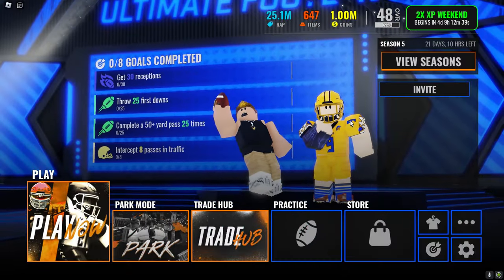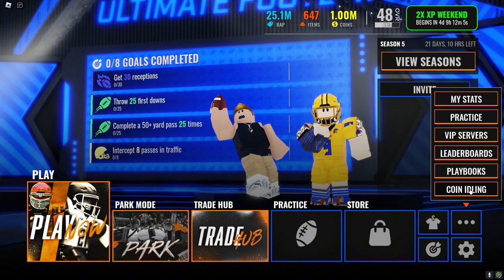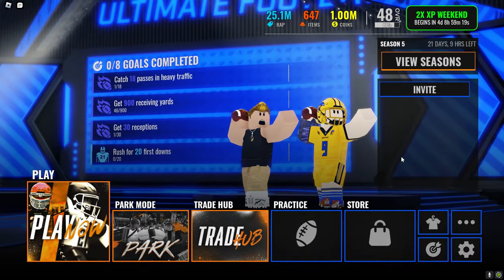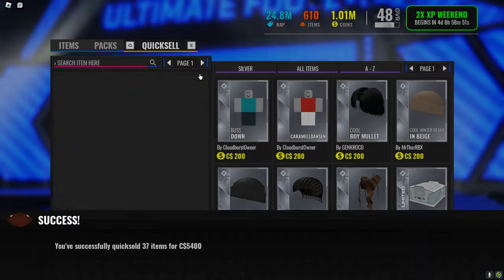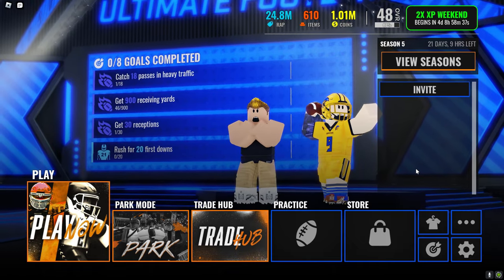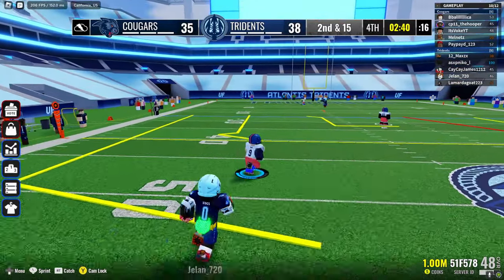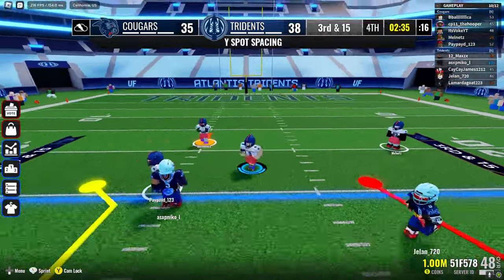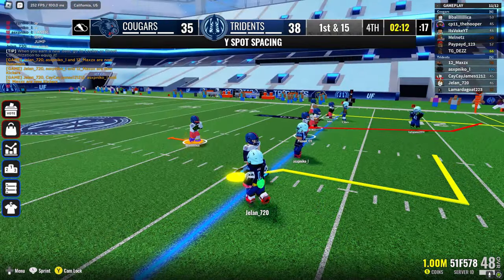HOW TO GET RICH ON NFL UNIVERSE FOOTBALL! (TUTORIAL)